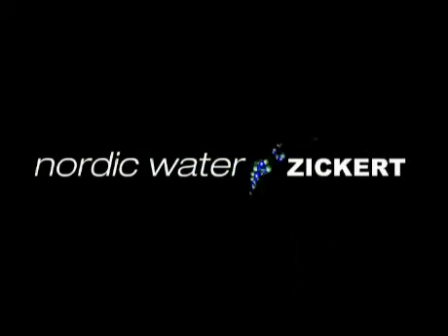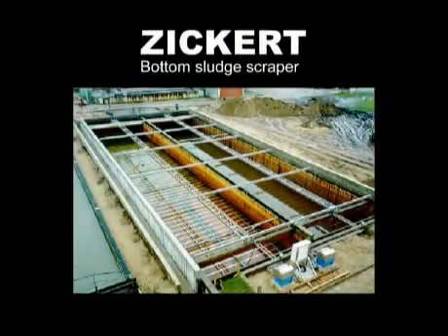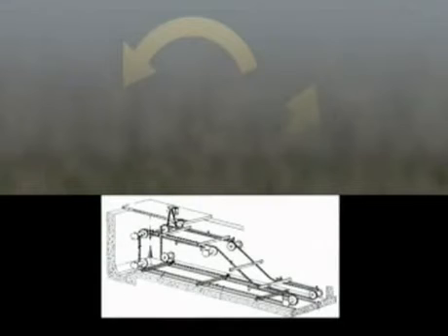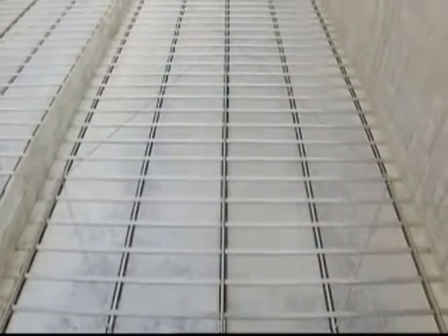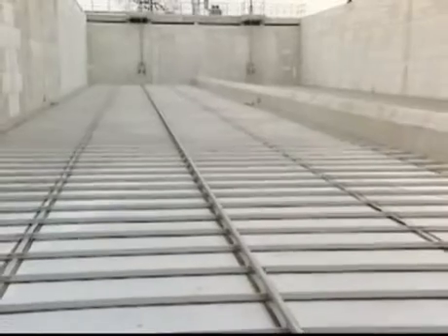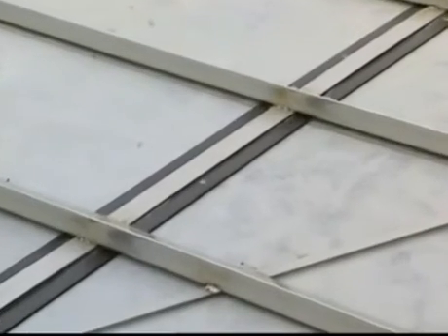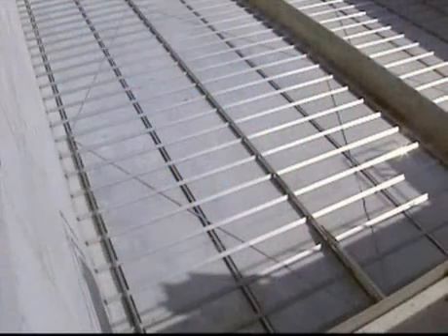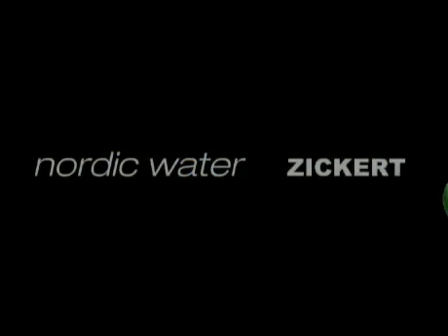Zickert Z2000 (by Nordic Water)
The Z2000 Bottom Sludge Scraper is designed to provide continuous sludge transportation and performs well in all sedimentation processes, even in a sand trap. The Z2000 can be adapted to the most varied requirements because it is not dependent on where the operation is located and there is a choice between a hydraulic drive and an electric motor. The Z2000 also acts as a thickener.